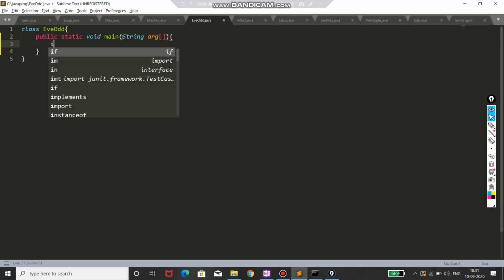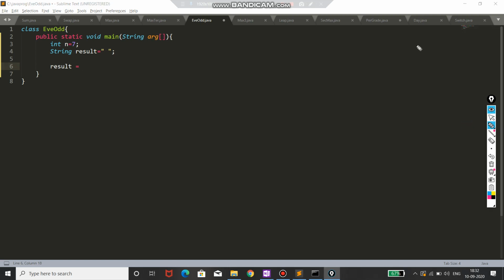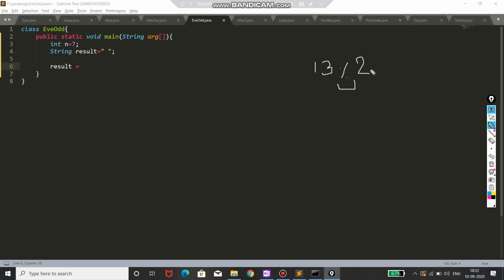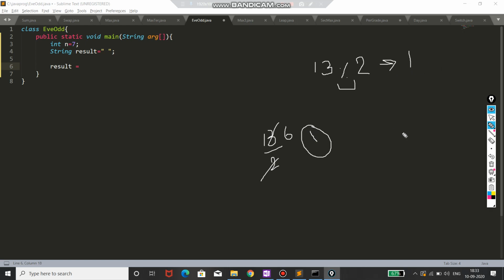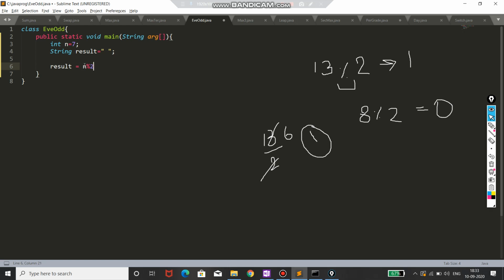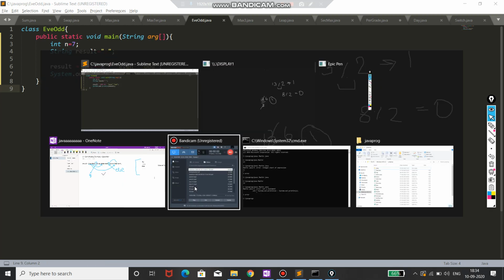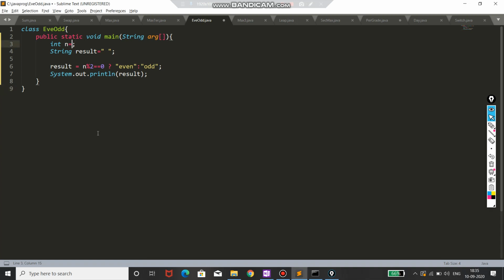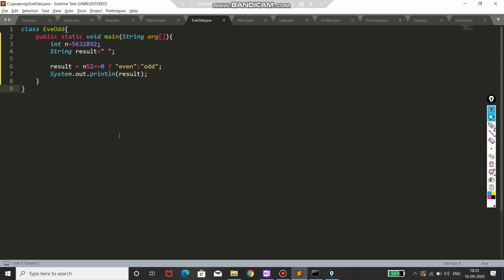Program to find whether a number is even or odd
We'll use the ternary operator to solve this problem as it is a much shorter way. And the lines of code is also minimum in it.